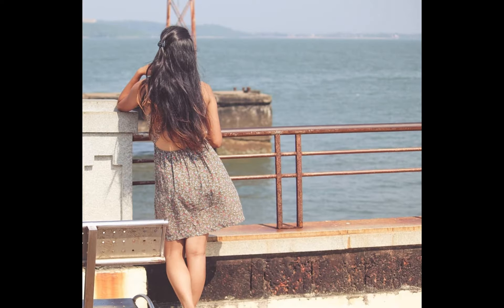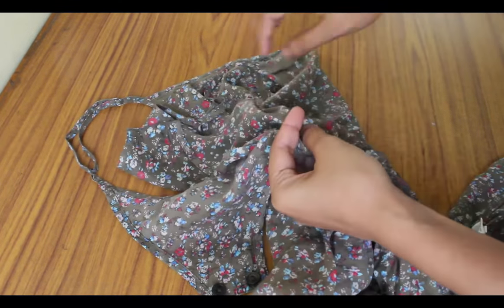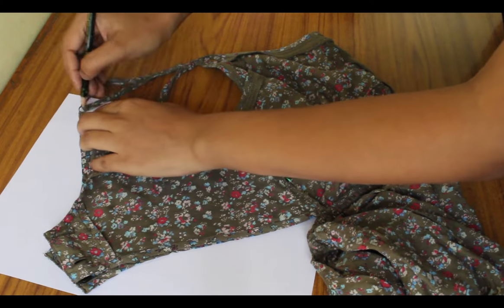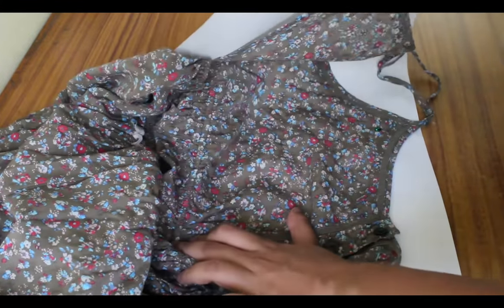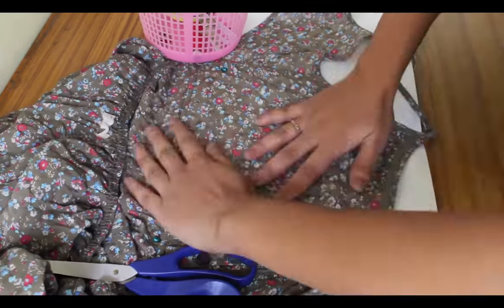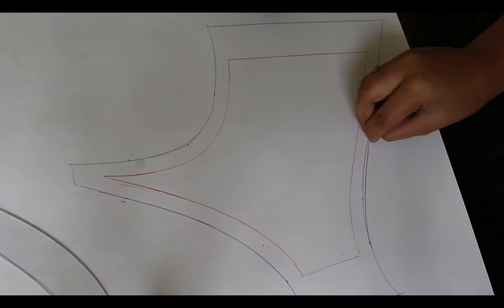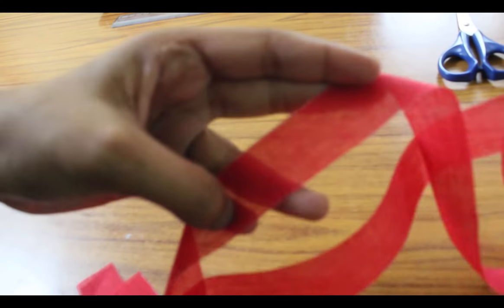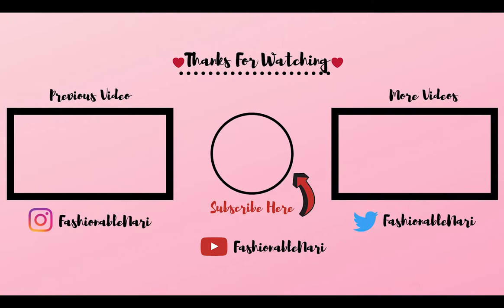How To Copy Your Favorite Dress || By Fashionable Nari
Hello Everyone..
The dress I’m choosing to recreate is one of my favorite dress that i wore on a beach vacation. It is quite free-fitting and pretty simply made (and doesn't have separate sleeves which makes my life a lot easier) but this method would be somewhat harder if the dress was super fitted or had darts, so if you’re going to try this out, for the first time I suggest you try and copy a fairly loose-fitting item of clothing.